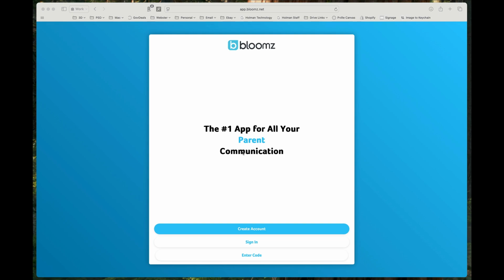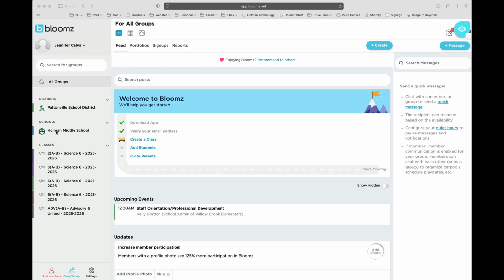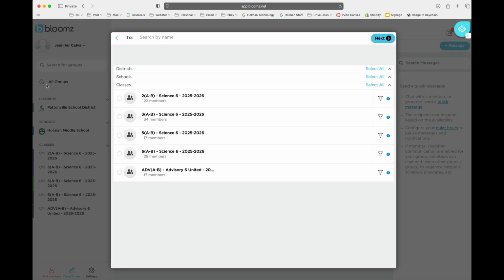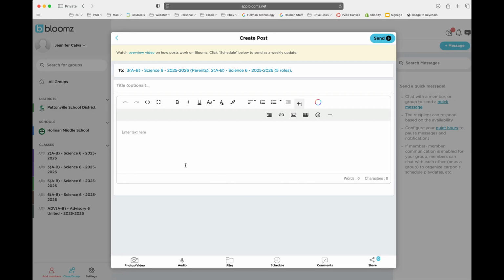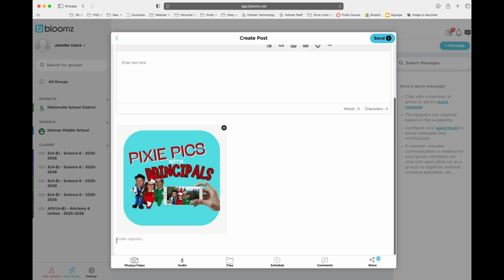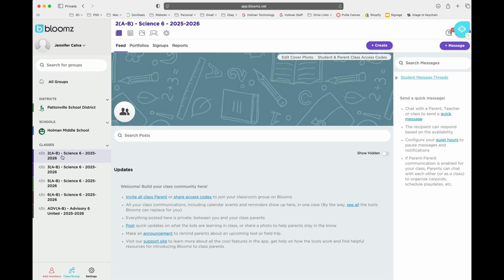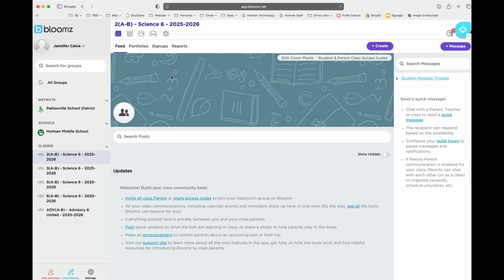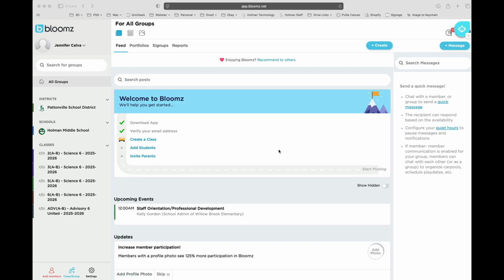Introduction to Bloomz: Posting to the Feed and Messaging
This is an introduction on how staff can get logged into Bloomz and post to your classroom feed and message parents.

0:00 Logging In
1:22 Posting to your feed
7:09 Messaging
8:02 Messaging One Student's Parents